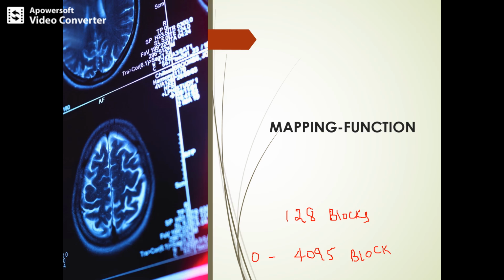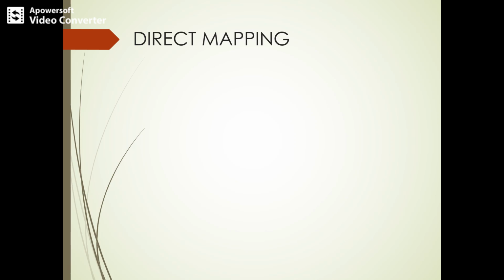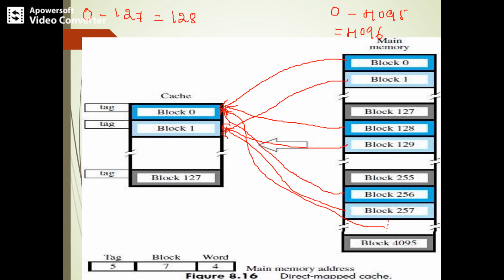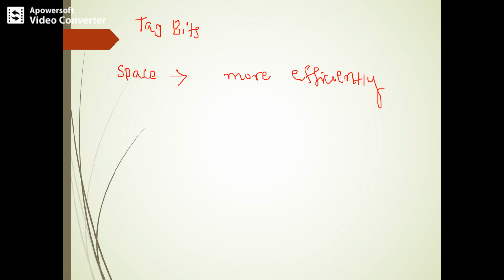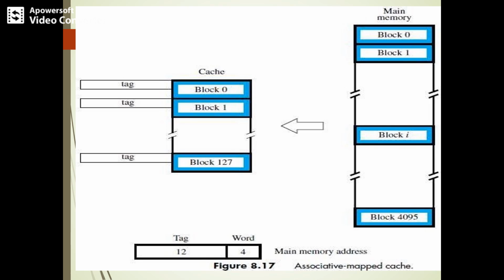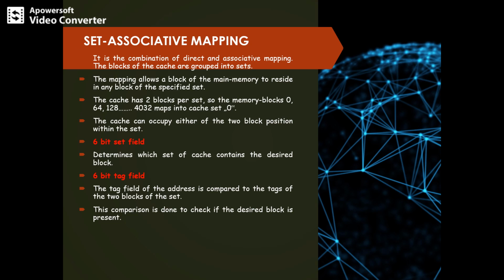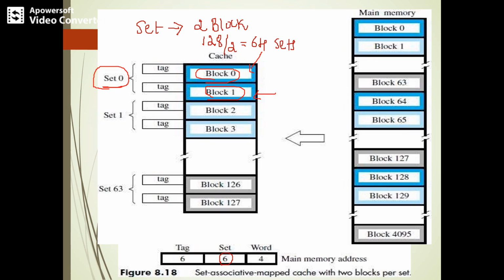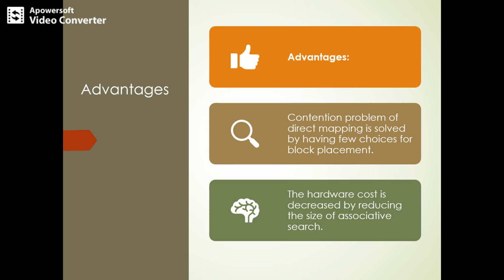VTU CO 18CS34 M3 L5 MAPPING FUNCTIONS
This video will explain about Mapping functions,direct mapping,associate mapping,set associate mapping.Text book reference:Carl Hamacher, Zvonko Vranesic, Safwat Zaky: Computer Organization, 5th Edition, Tata McGraw Hill, 2002.